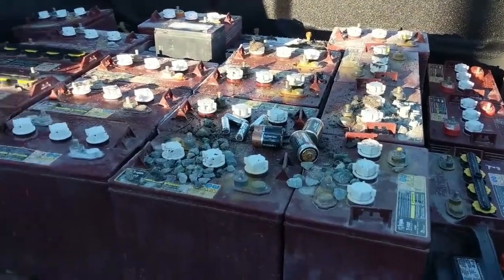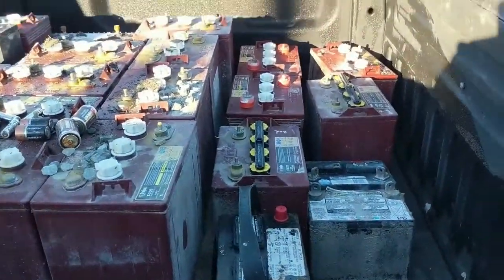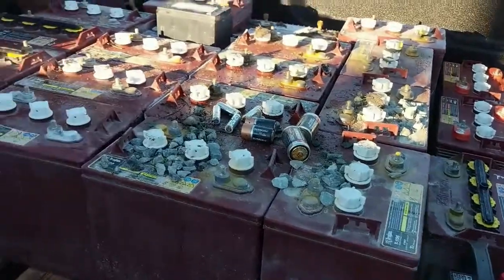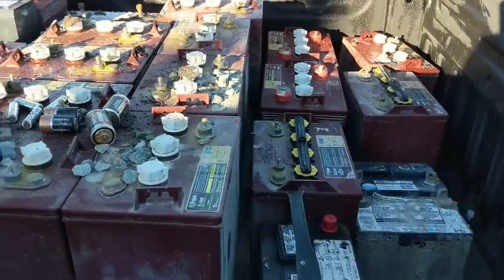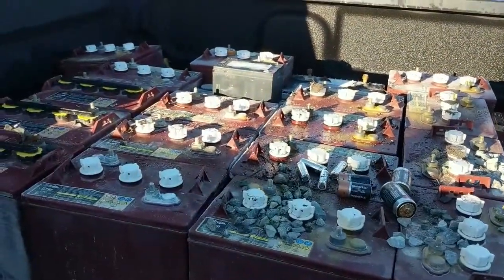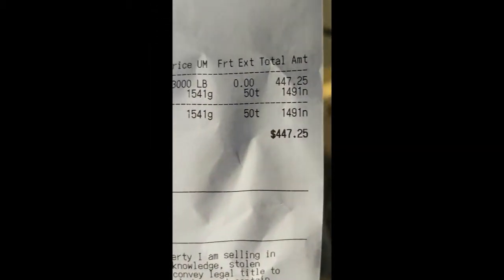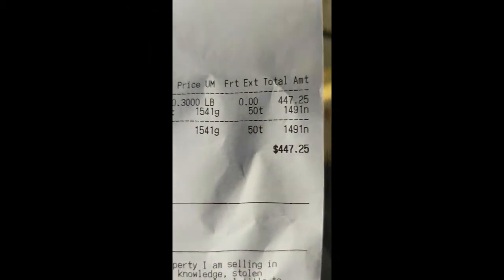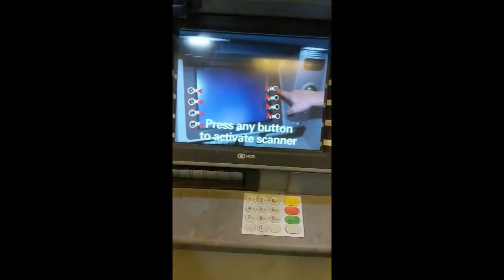$450!!!! How to make extra cash recycling batteries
Here is a quick video on how I made some extra cash by recycling car and equipment batteries.